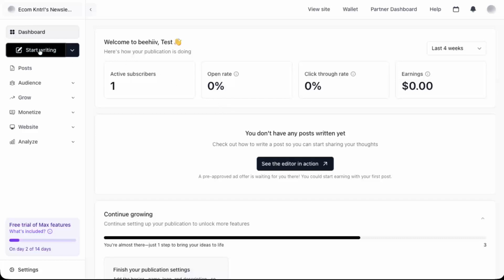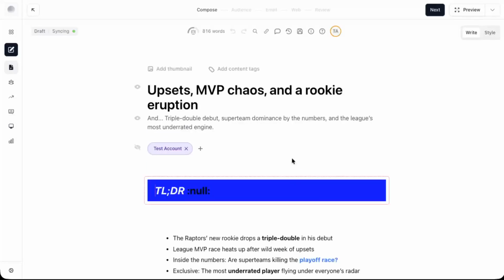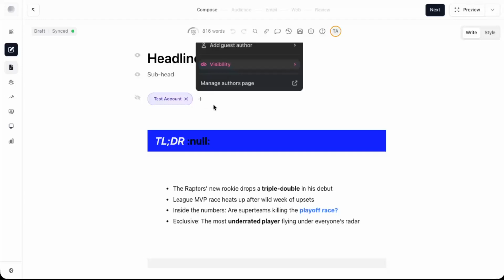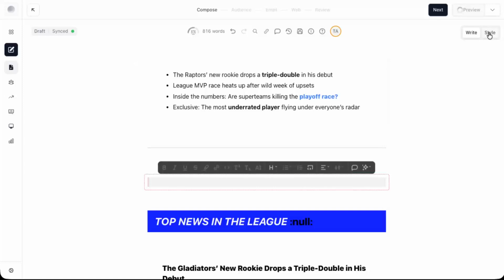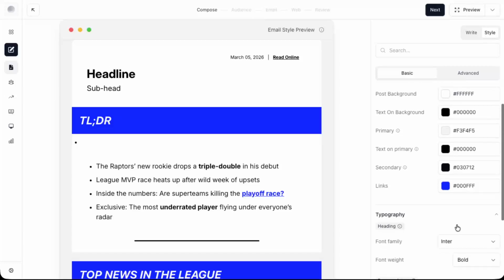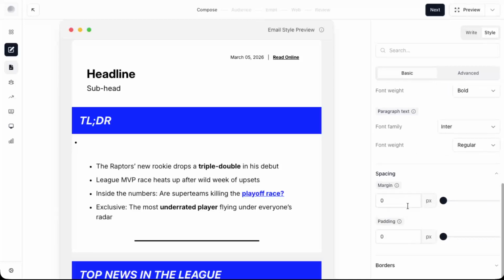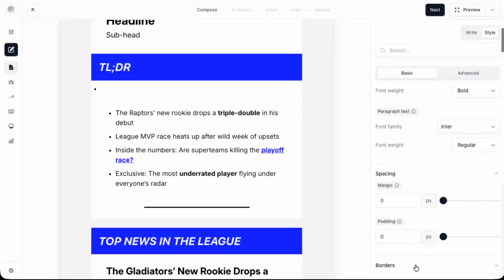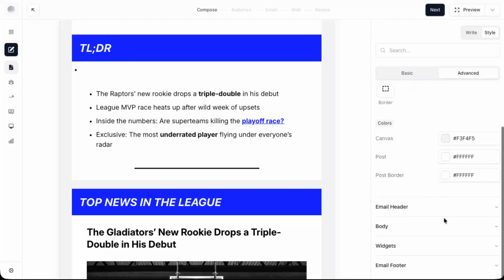How To Design Newsletters On Beehiiv (2026) | Email Editor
How to design newsletters on Beehiiv is easier than you think. In this step-by-step tutorial, you’ll learn how to design newsletters on Beehiiv using the latest layout, branding, and customization tools inside your dashboard. We walk through choosing a template, editing fonts and colors, adding images, and structuring your content so every email looks clean, professional, and on-brand. Everything shown in this video is based on the most recent Beehiiv updates, so you can follow along knowing you are using the correct and current method. By the end, you’ll be ready to launch beautiful newsletters that grow your audience, increase clicks, and boost revenue. Perfect for beginners and busy store owners who want a simple, reliable workflow for designing high-converting emails.